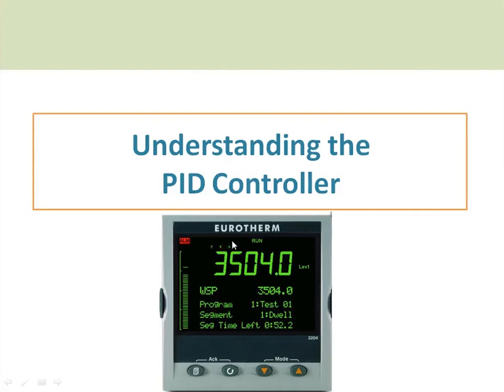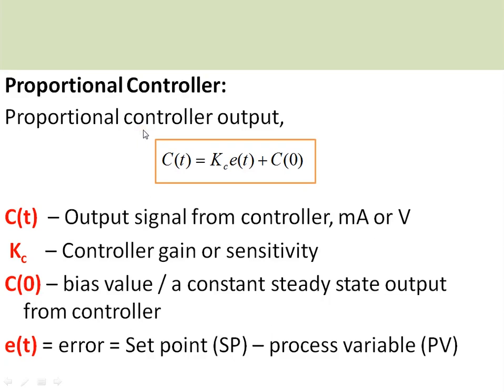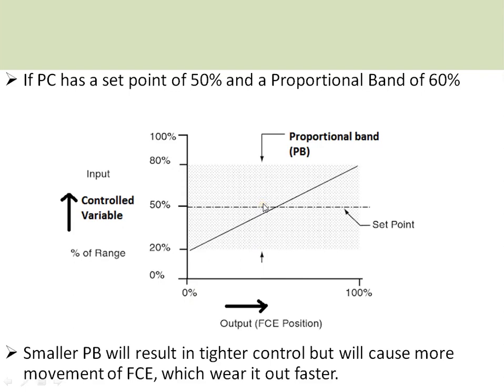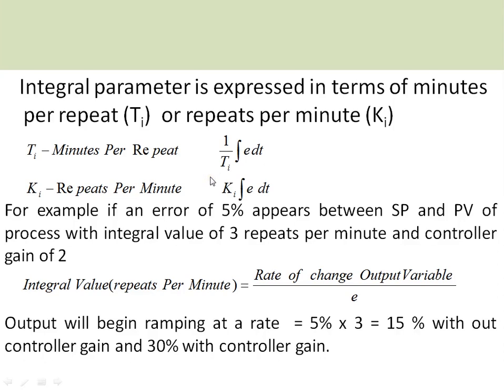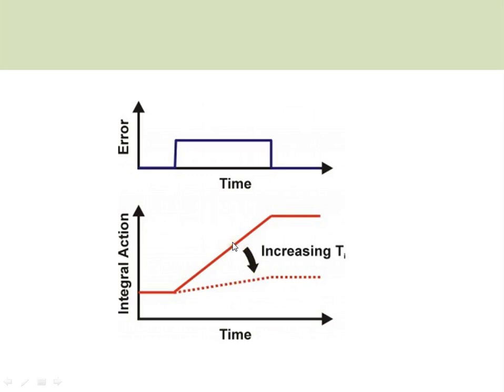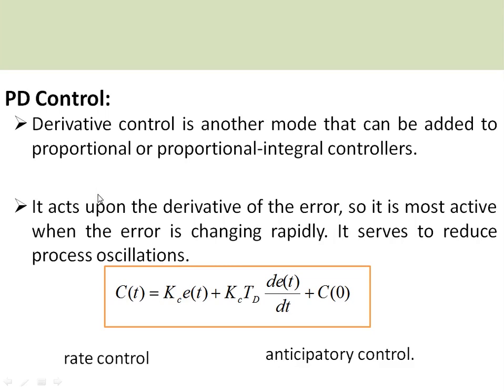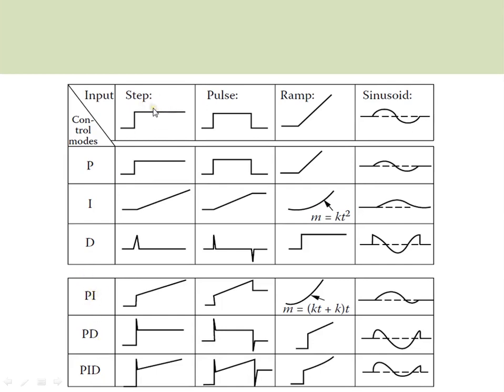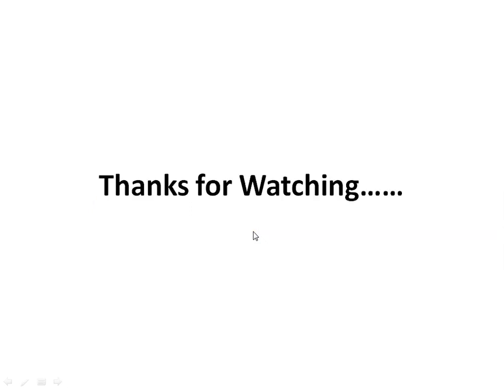What is PID Controller and understanding its parameters(PB, Ti, Td)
In this video discussed about Proportional Integral and derivative (PID) controller and their parameters proportional band, integral time and derivative time. PID Controller is combination of three control modes i.e. proportional, integral and derivative. Each mode is having specific purpose in controlling the process variable. PID controller is widely used controller in process industries for controlling the process parameters. This controller is available in standalone module and it also available as functional blocks in software. Proportional control mode produces offset in the process variable for a step change in error and in order to eliminate the offset (steady state error) integral control mode in required. Integral control mode produces control output as along as error exists in the process. The integral control mode parameter i.e. integral time (repeats / minute) has an effect on rise time and over shoot of the process variable. In order to minimize the overshoot in the process the derivative control mode is introduced. The derivative mode also known as rate control mode or anticipatory control mode produces control output based on the rate of change of error